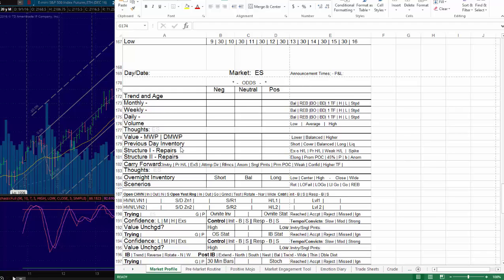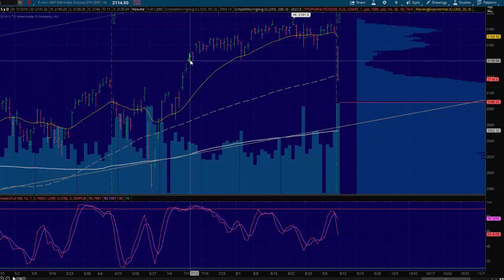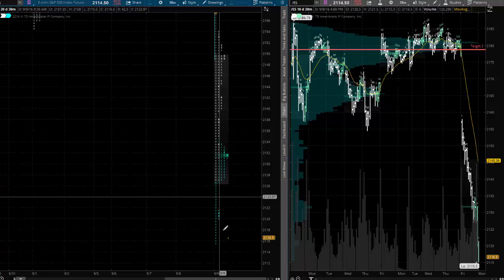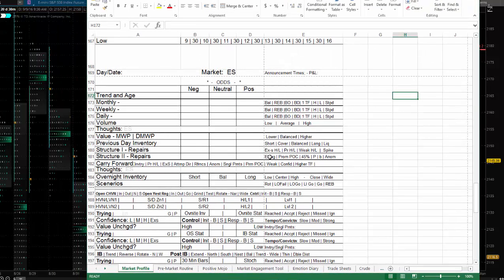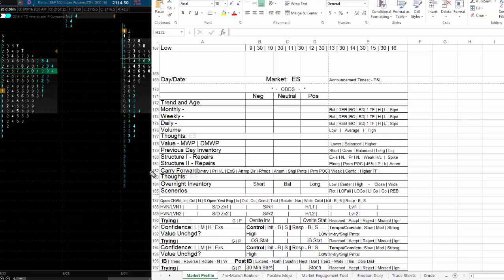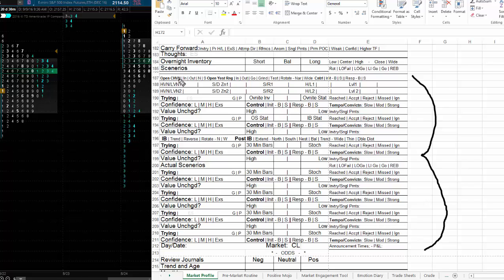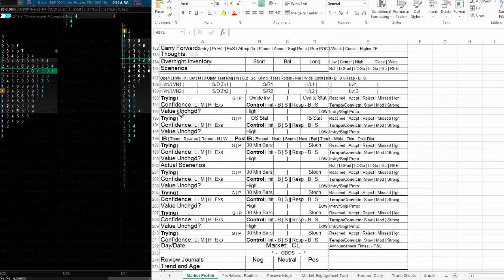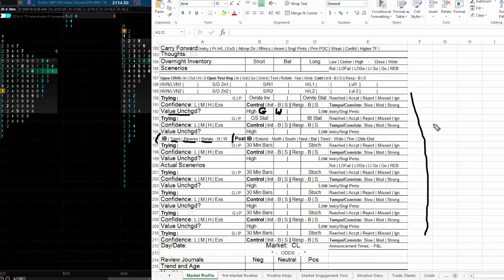Pre Market Trading Sheet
This is the sheet I use to analyze the market before and during trading.